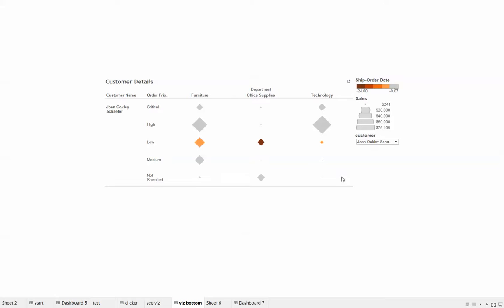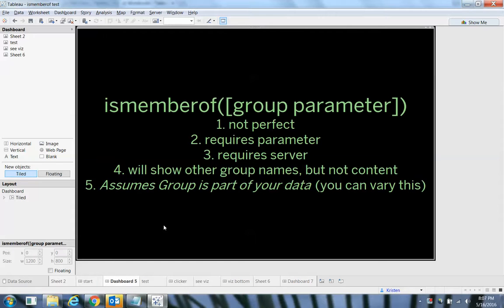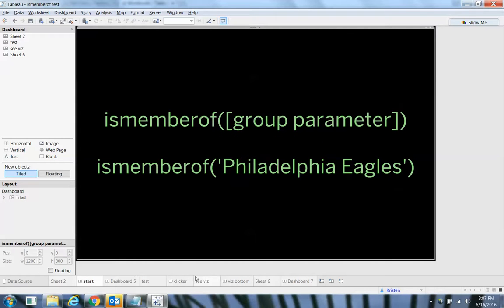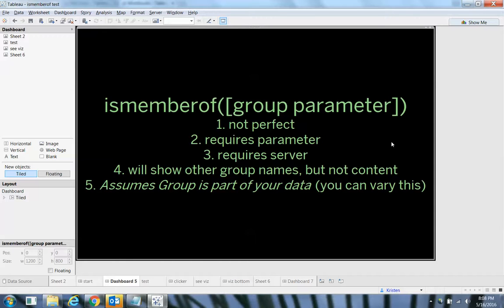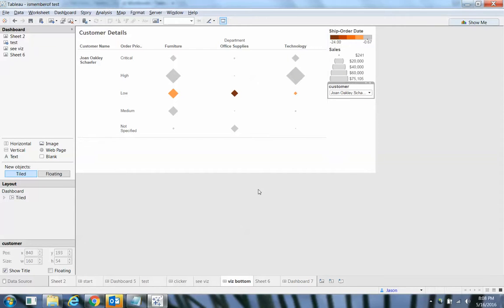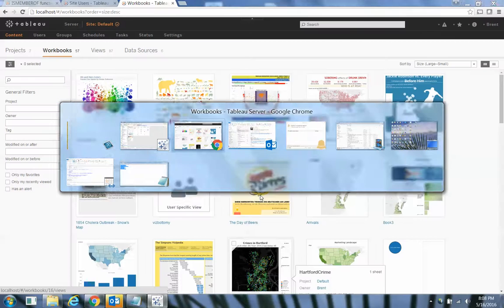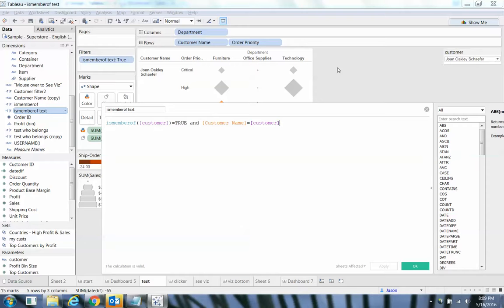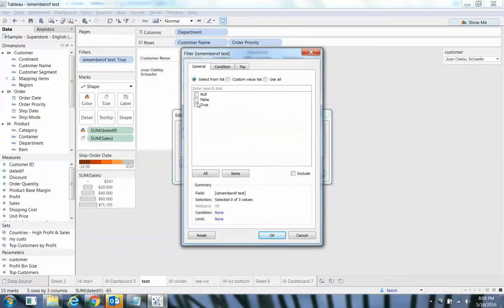ismemberof without string literals/ row level security by group - Tableau Quickvids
Validating user's identities by looking at the groups they belong to in Tableau Server?
Want to use ismemberof in Tableau without typing in thousands of actual values in your if-then statement?
Give this a try..